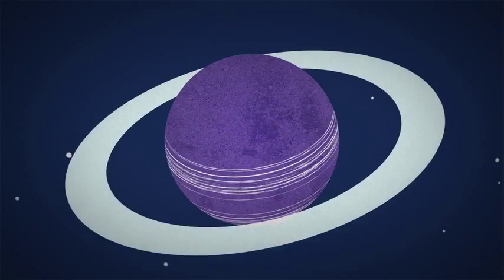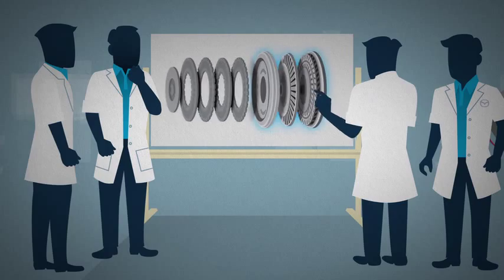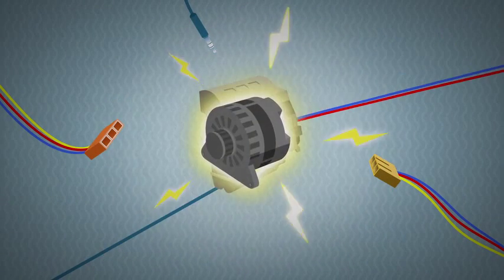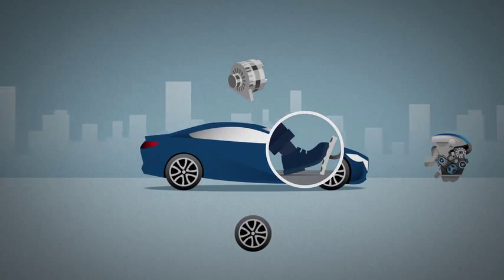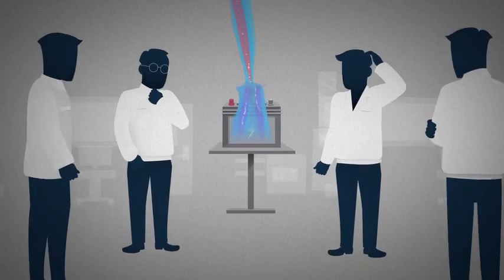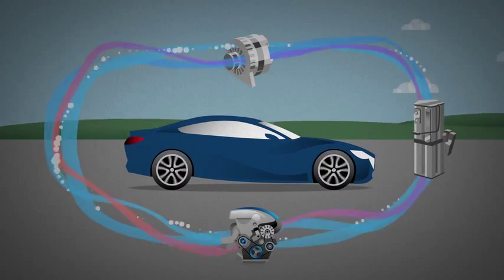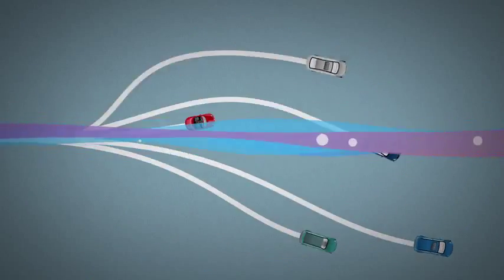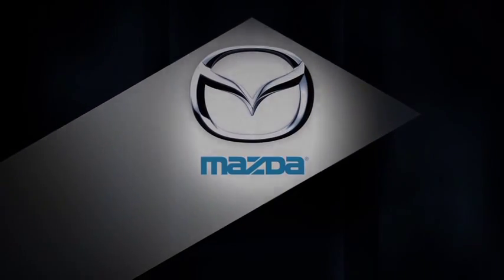Mazda SKYACTIV i-ELOOP regenerative braking system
Find out about i-ELOOP, the world's first capacitor-based regenerative braking system for passenger vehicles. See how this groundbreaking SKYACTIV technology closes the broken energy loop of your car and helps you reduce fuel consumption by up to 10%. i-ELOOP will be first used in the all-new Mazda6.